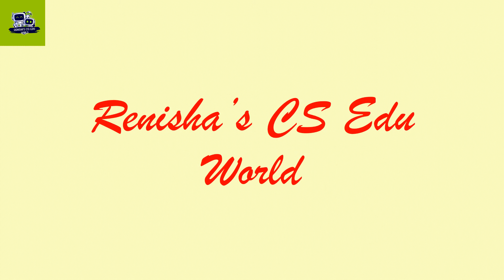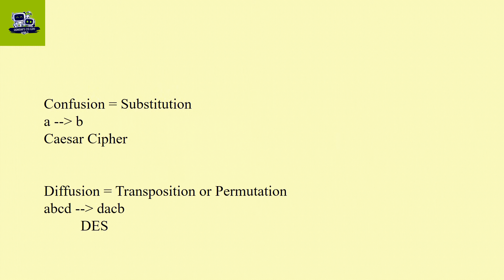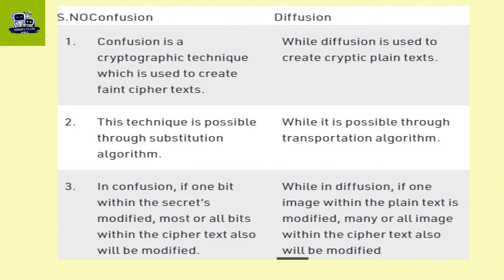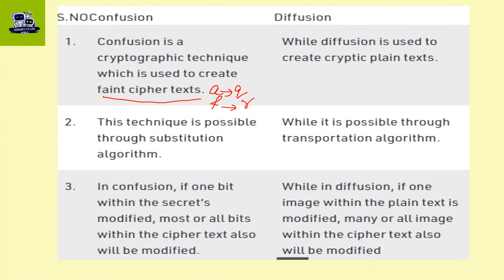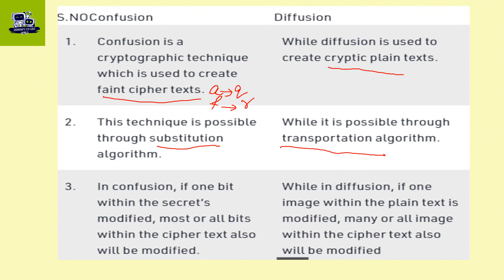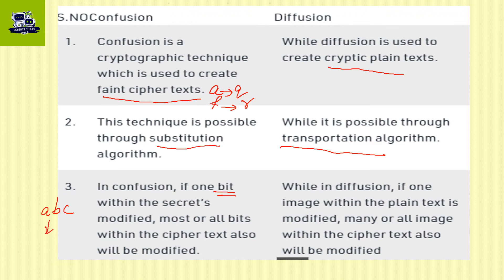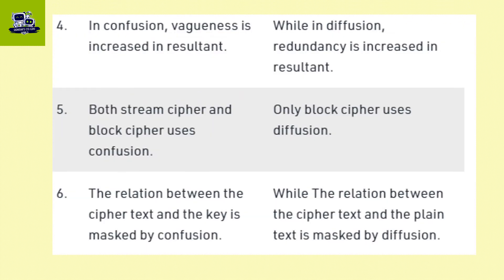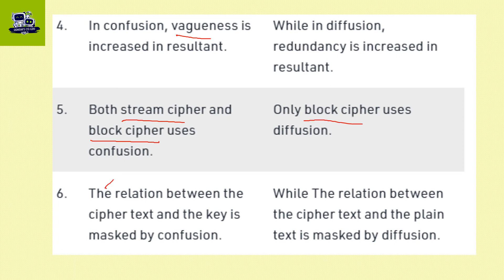Difference between Confusion and Diffusion /CS 409 Cryptography and Network Security - Part 9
Difference between Confusion and Diffusion